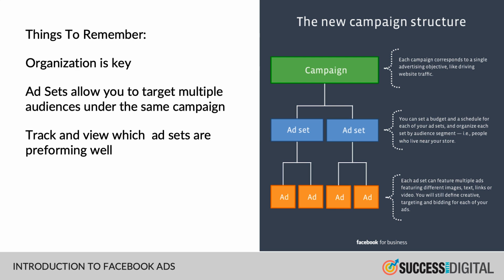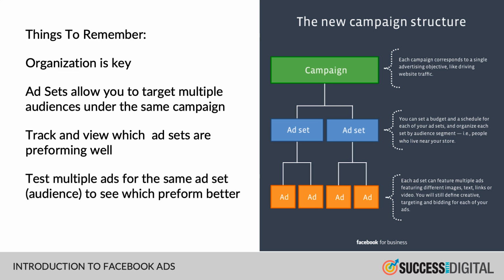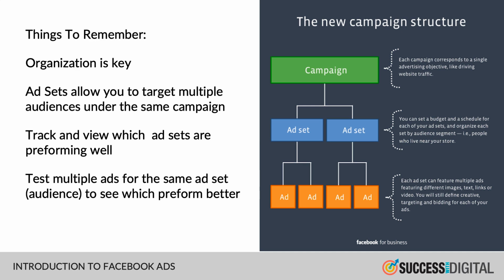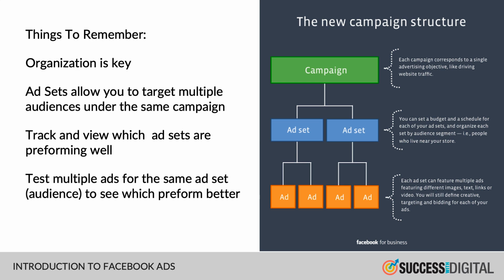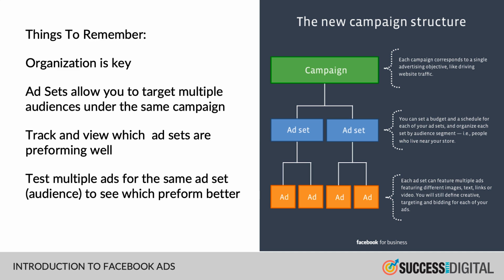5 Intro to Facebook Ads- Creating Campaign